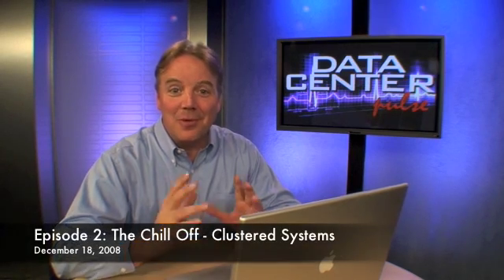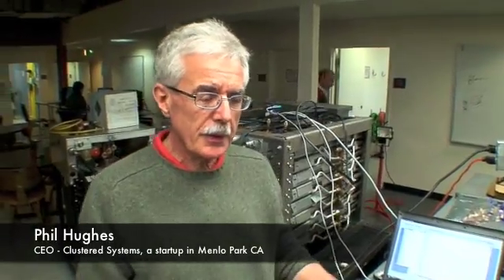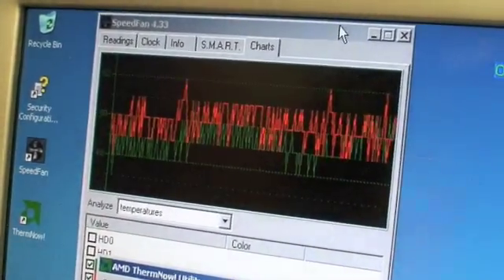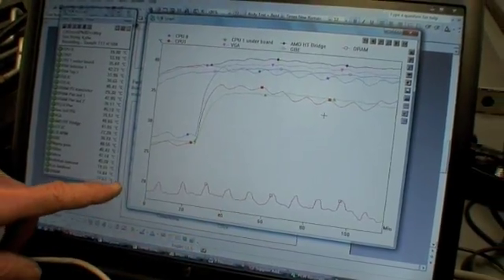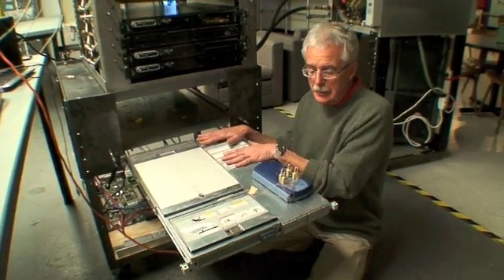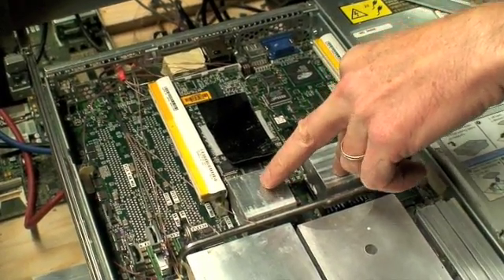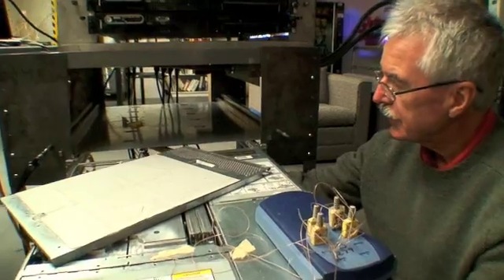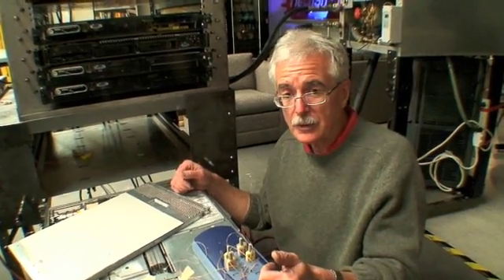Episode 3 - Chill Off, Clustered Systems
In this episode, Dean Nelson and Phil Hughes show the prototype of the fanless server solution from clustered systems using cold plate technology to remove the heat. This is the first proof of concept with the equipment that will be used in the overall SVLG chill off over the next 6 months.